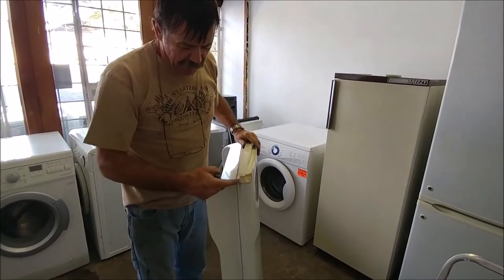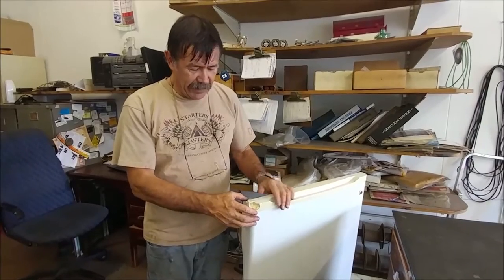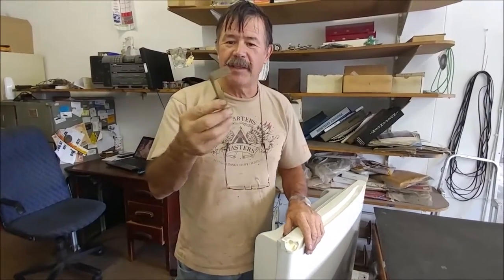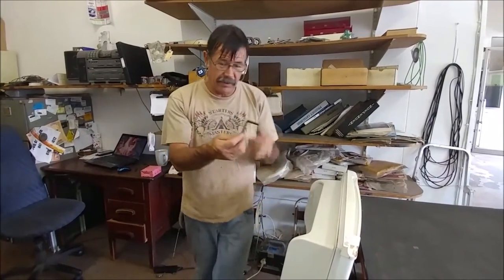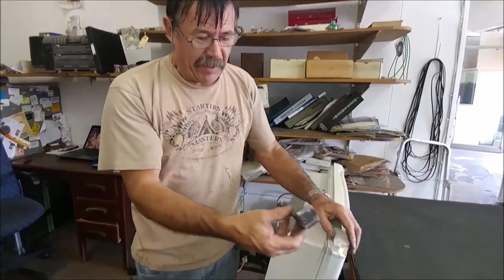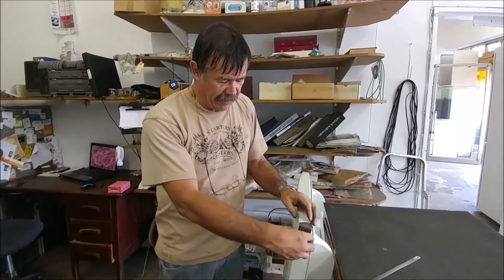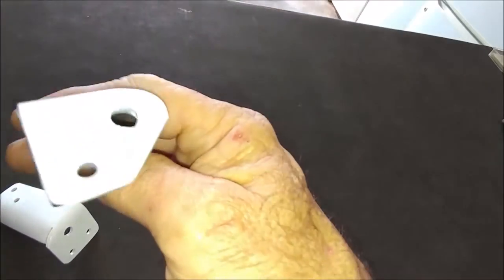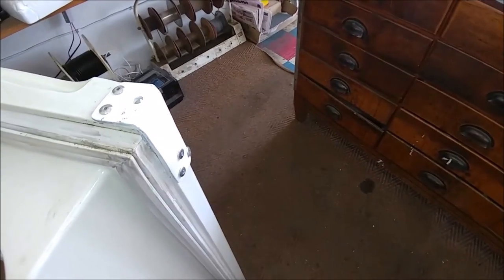How to repair a fridge door that has fallen off - JDNel Refrigeration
Johann demonstrates how we repair a fridge door that has fallen off the fridge.